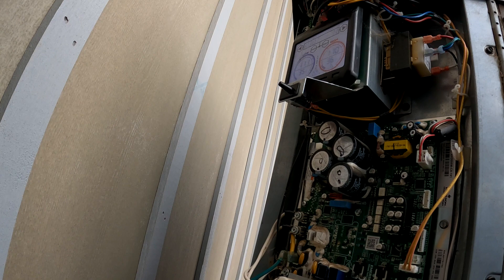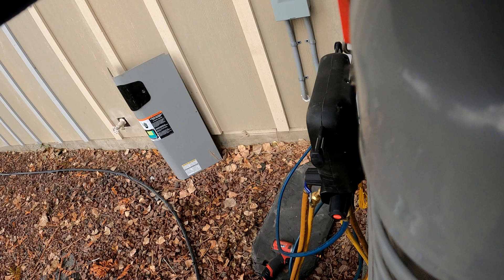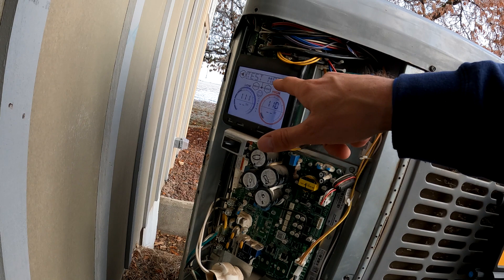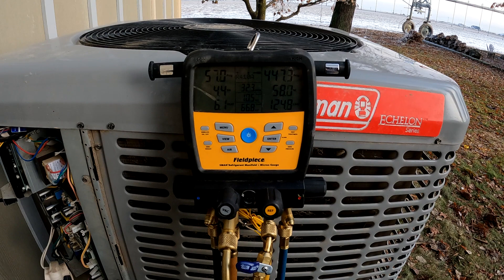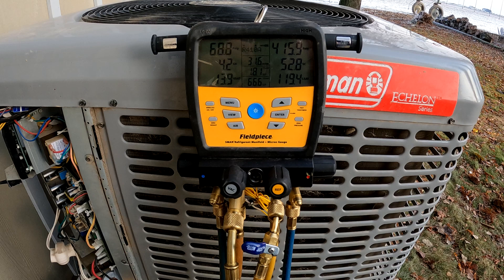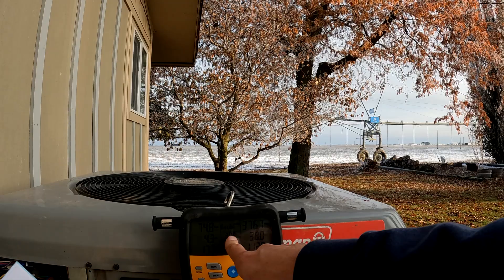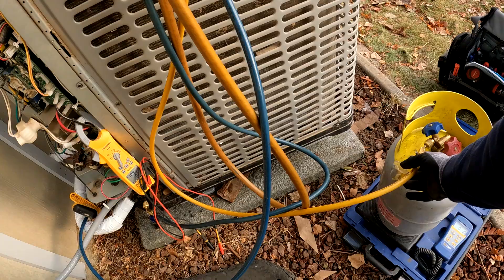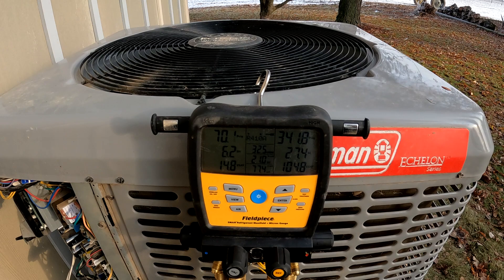HC20 Heat Pump High Pressure Lockout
An HC20 Coleman heat pump on high pressure lockout.